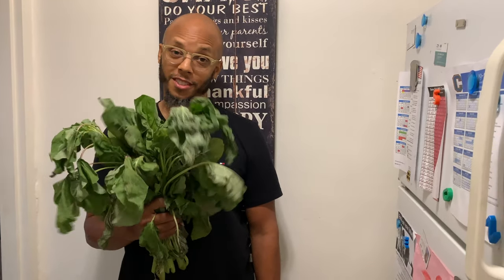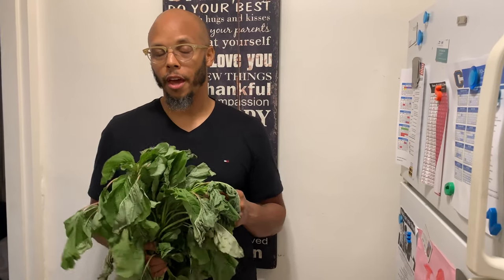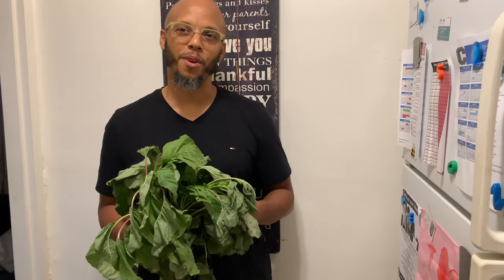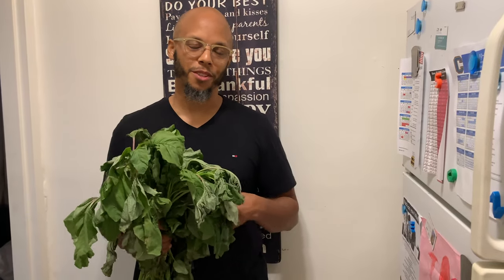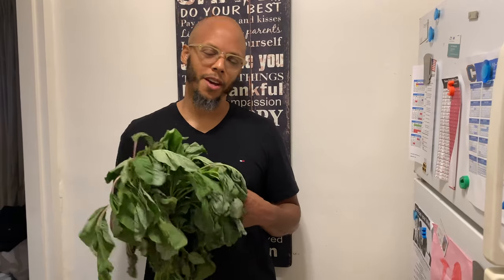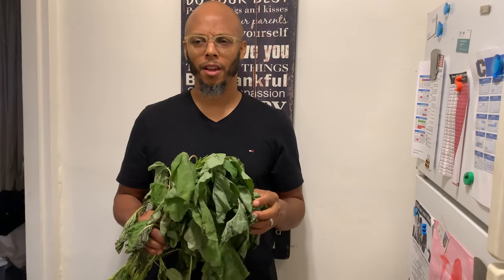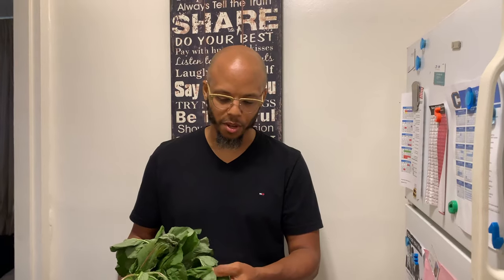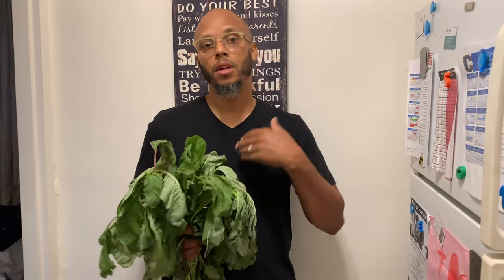Amaranth Greens/Callaloo Benefits | DR. SEBI APPROVED | SCIPHER LIVING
In this video I talk about this wonderful green Callaloo aka Amaranth Greens and its benefits.  This is a staple food in the Caribbean Islands.  It is often hard to find at times.  Visit international markets to try and locate it or ask the manager to see if they can stock them.  Enjoy the video.
Peace!